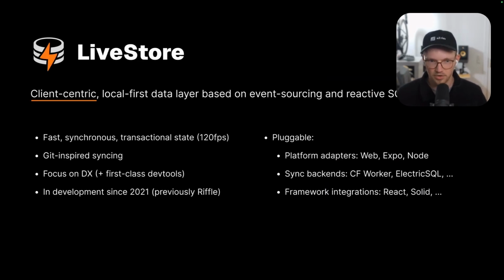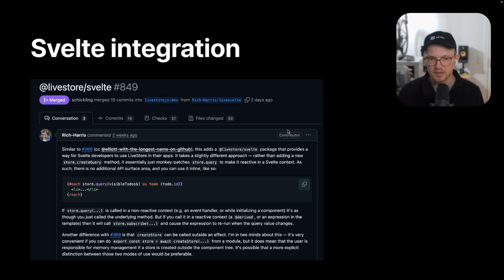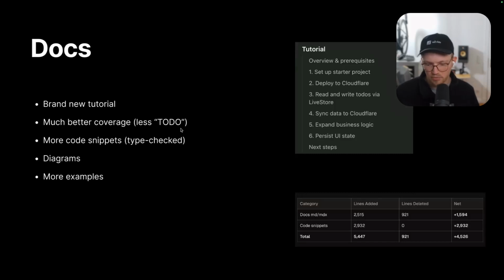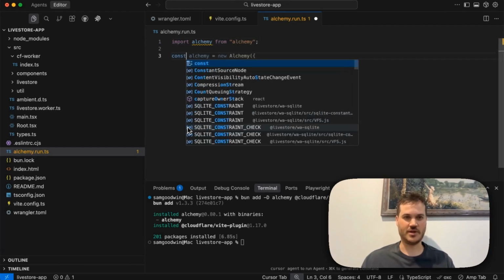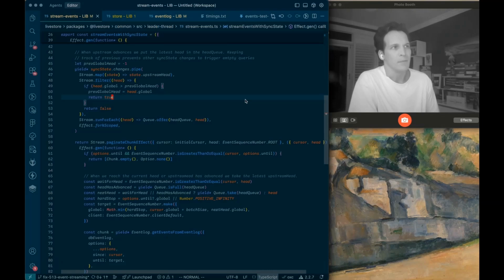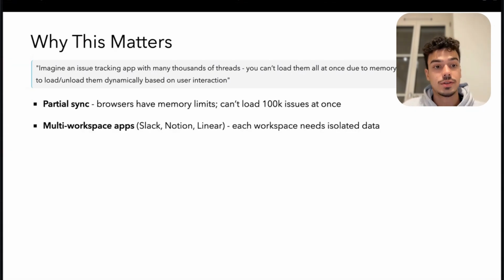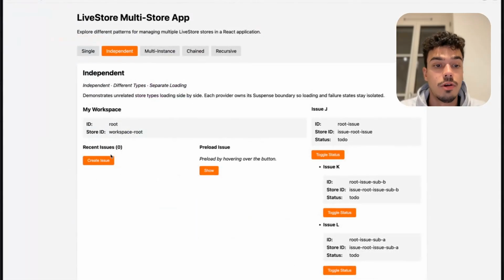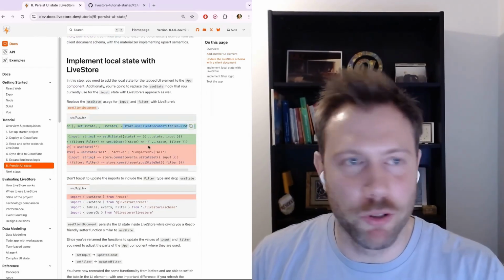LiveStore Office Hours #5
Note: In the video we wrongfully mention it's the 6th office hours but it's actually the 5th.